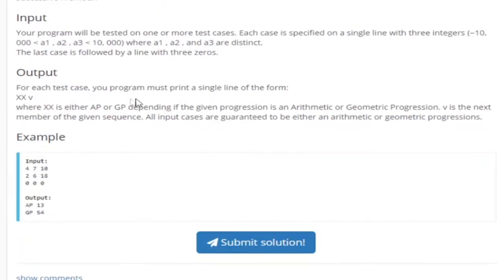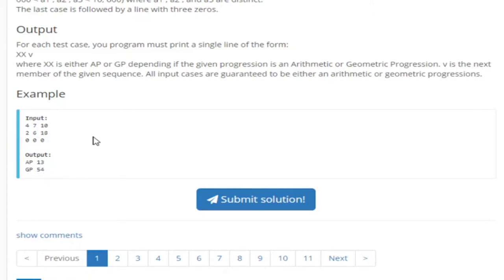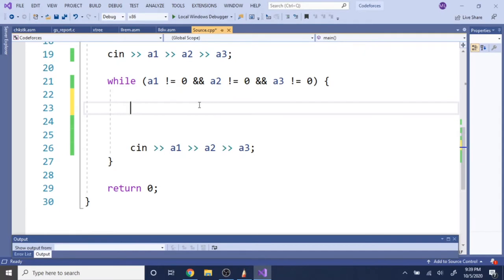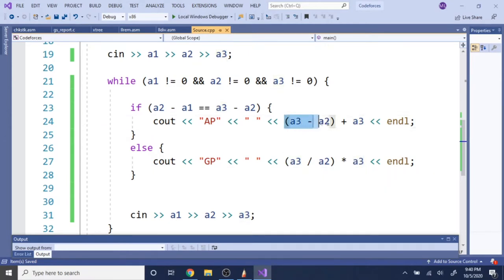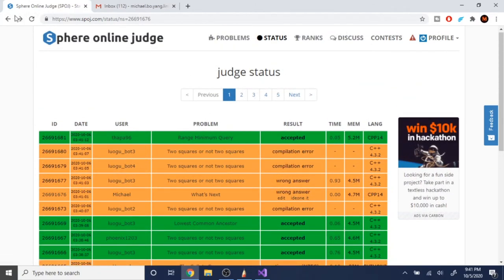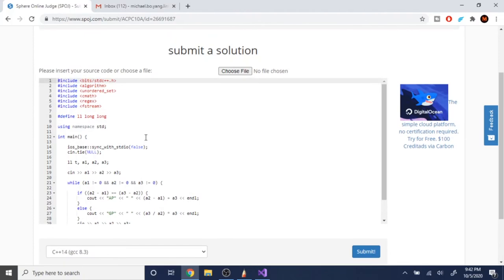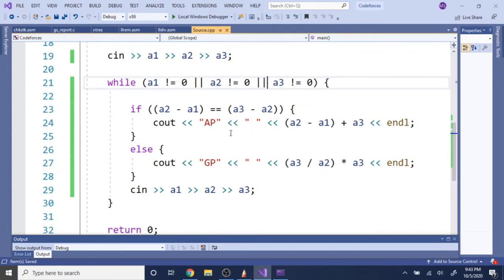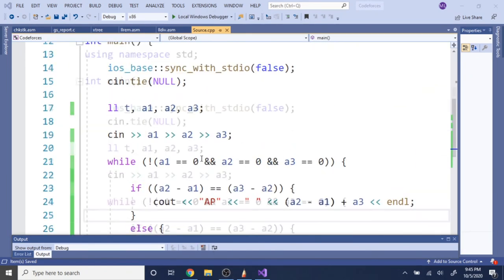SPOJ ACPC10A - What’s Next